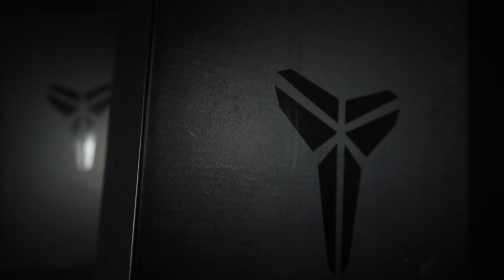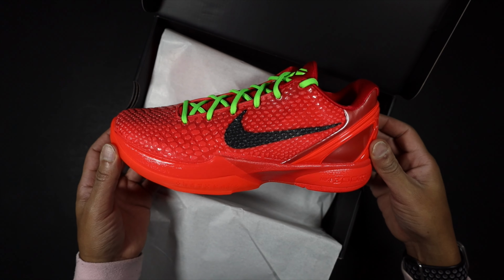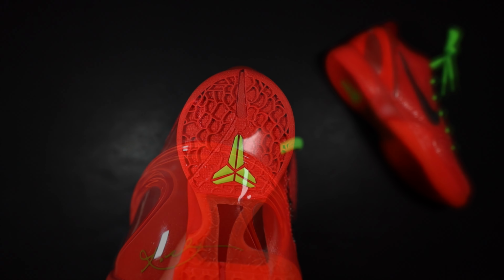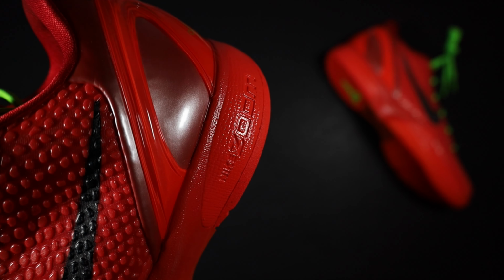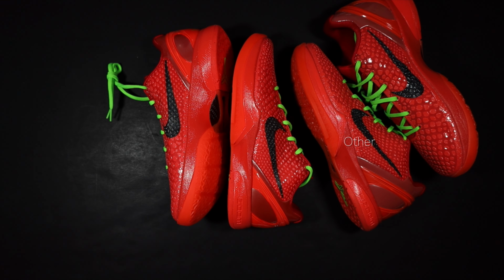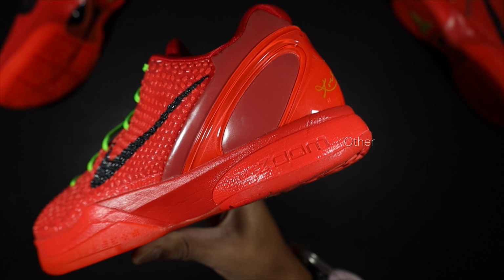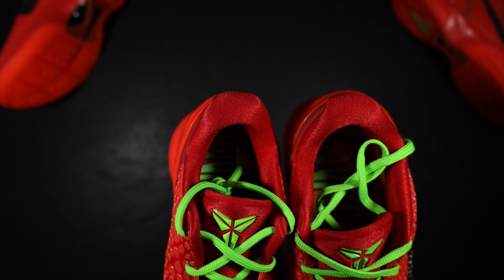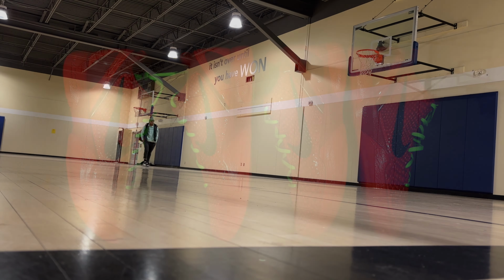Nike Zoom Kobe 6 Protro Reverse Grinch EXCLUSIVE ACCESS !!! Retail VS Fake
I hate to call them "Fake" but this is a real vs fake video.  Put the retail pair on for a quick on court.

Thanks Nike for the exclusive access!